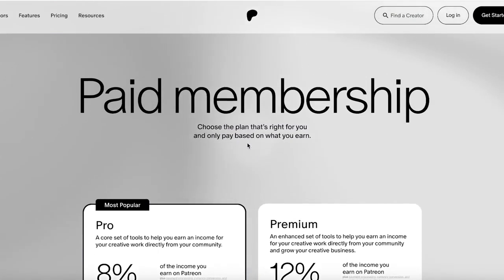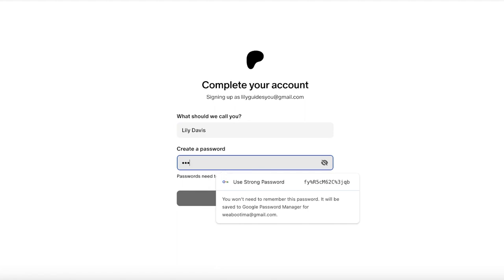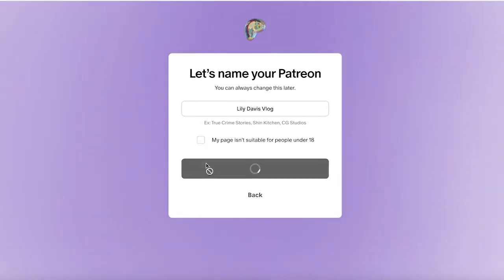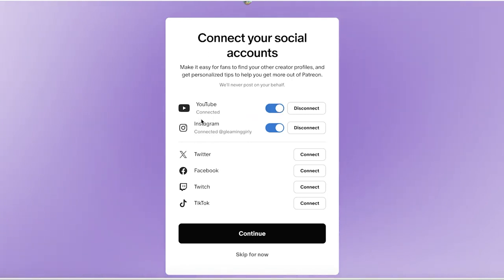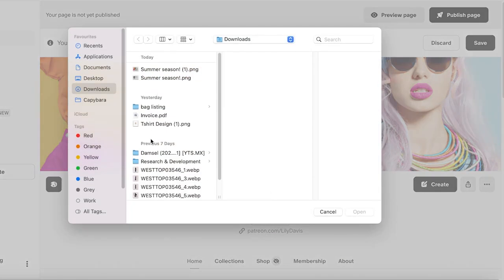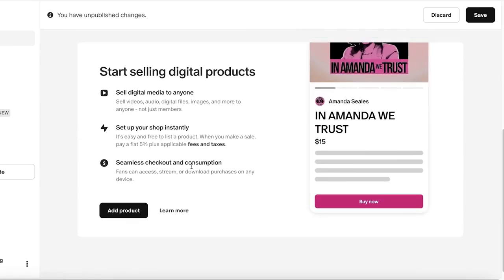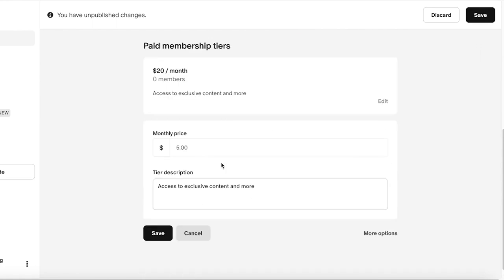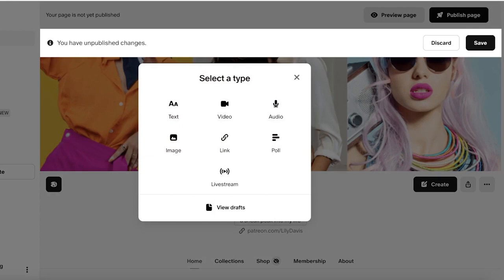How To Use Patreon For Beginners (2026) Patreon Tutorial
The "Patreon Tutorial 2024: How To Use Patreon For Beginners" is a comprehensive guide designed to provide new users with the necessary tools and knowledge to navigate the Patreon platform effectively. This tutorial covers all aspects of using Patreon, from setting up an account to creating engaging content for patrons.

With step-by-step instructions, helpful tips, and real-life examples, this tutorial aims to empower beginners to make the most of their Patreon experience. Whether you are an artist, writer, podcaster, or content creator of any kind, this tutorial will equip you with the skills and knowledge needed to build a successful Patreon presence.